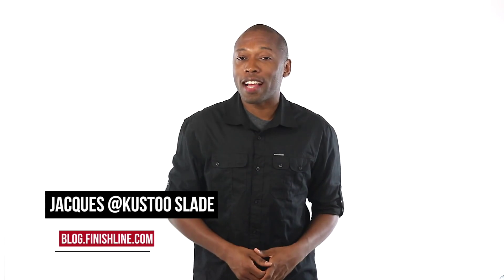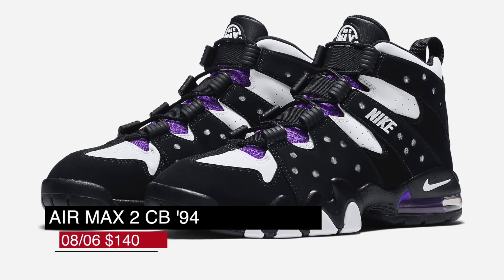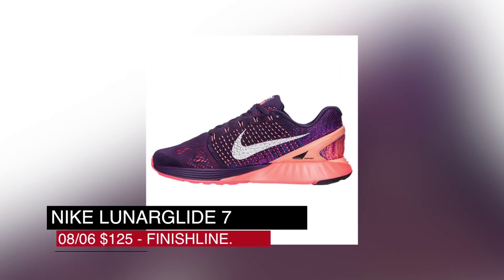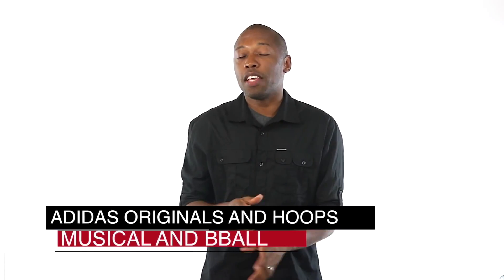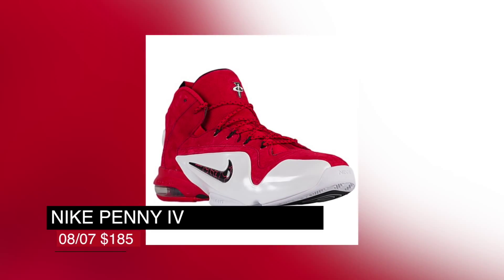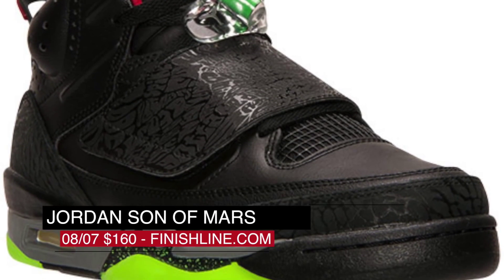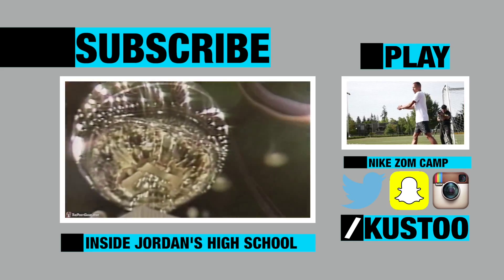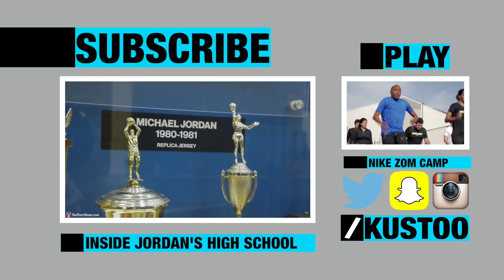Air JORDAN 7, Super Fly 4, Air MAX 2015 and more on the HEAT CHECK